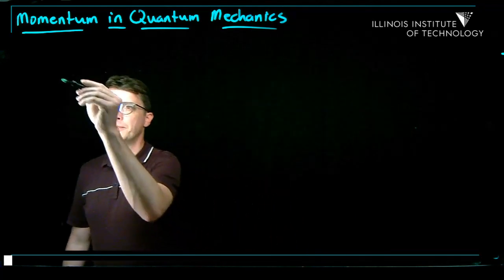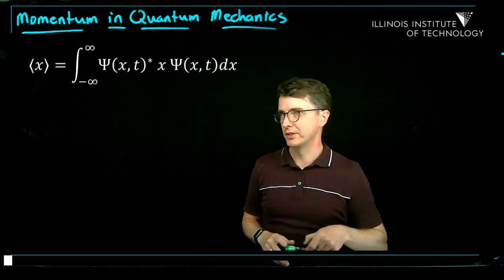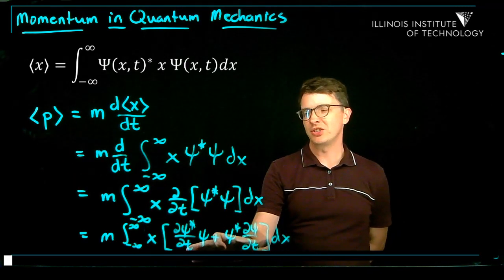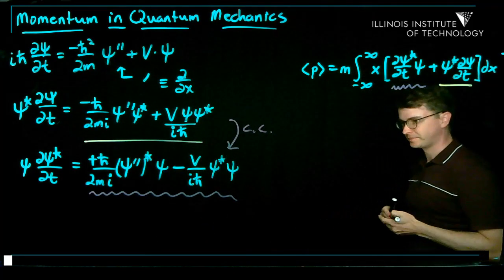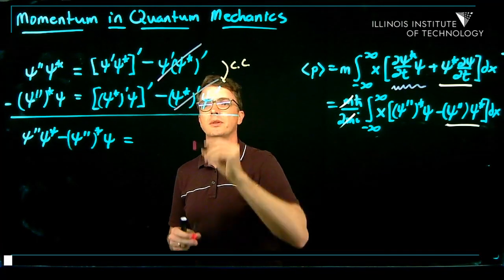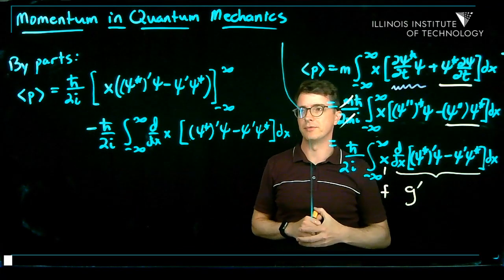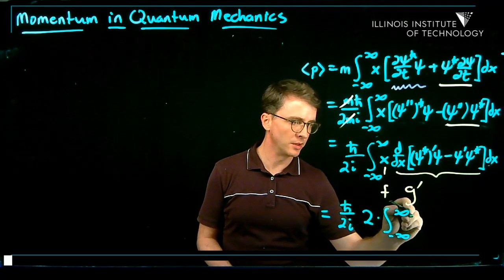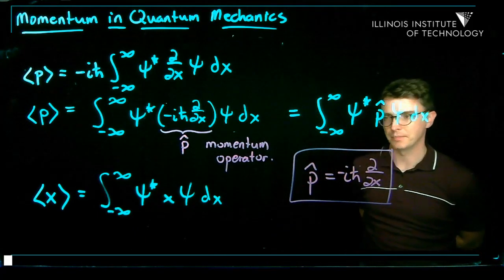The Momentum Operator in Quantum Mechanics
This prelecture video comes from an undergraduate course on quantum mechanics.  Students learn how to calculate the expectation value of the momentum in terms of a quantum particle's wave function.  Ultimately, the momentum operator is introduced.